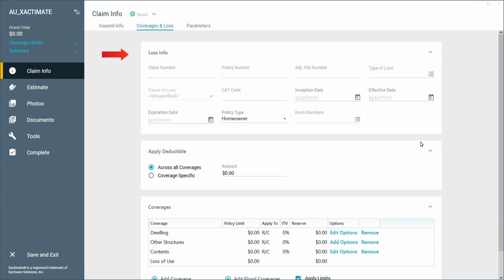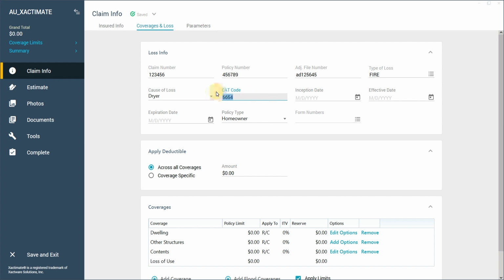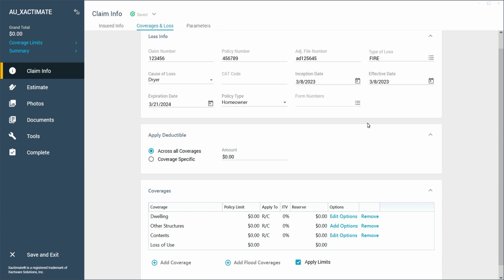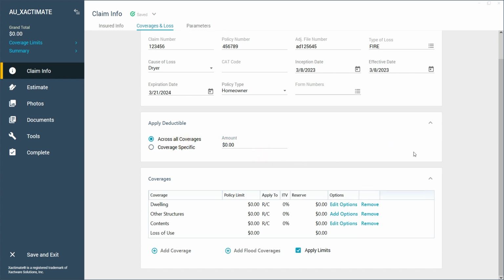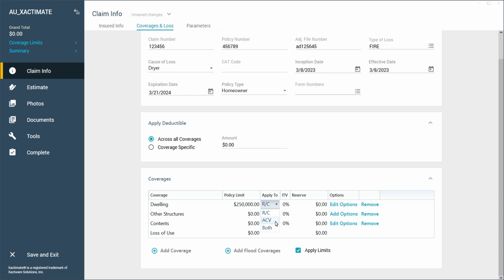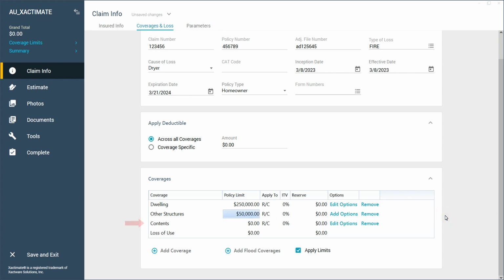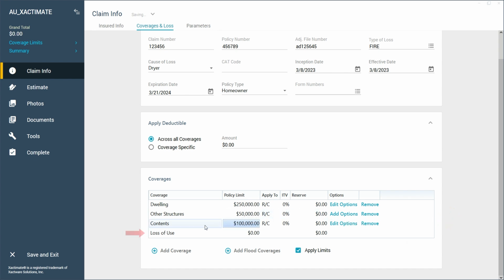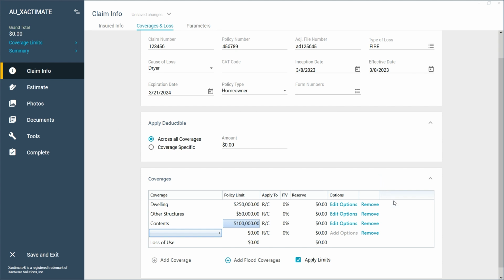Lesson 03: Coverages & Loss | FREE Xactimate Level 2 Training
🔥 Ready to break into a high-paying career with no degree required? Think you’ve got what it takes to roll with Claim Daddy? 💰🐺 Drop a 💪 in the comments and let’s see what you’re made of.  OR .. See if you qualify to work with Claim Daddy

Welcome to Lesson 03 of our FREE Xactimate Level 2 Training! Today, we’re diving into Coverages & Loss, two critical areas that every independent adjuster must understand to write accurate estimates and avoid costly mistakes. Get this wrong, and you’re looking at frustrated clients, file rejections, and wasted time.

In this lesson, I’ll break down:
✅ What Coverages & Loss mean inside Xactimate
💡 How to properly document coverage details to avoid disputes
⚠️ The biggest mistakes adjusters make when inputting loss info
🚀 Pro-level strategies to speed up your workflow and get paid faster

💬 Have questions about Xactimate? Drop them in the comments! 🚀